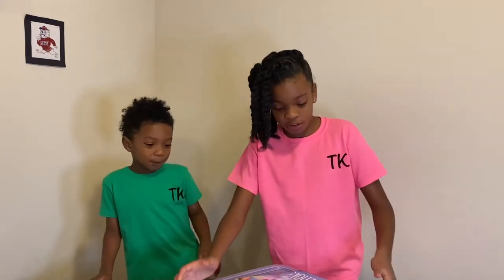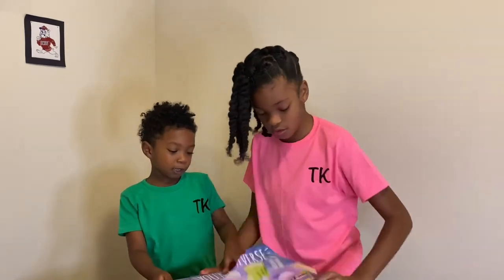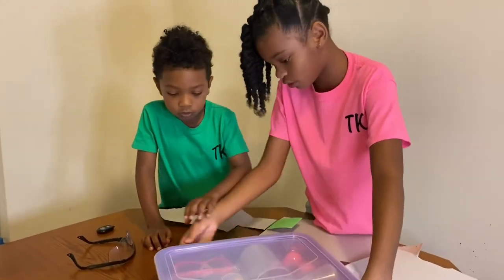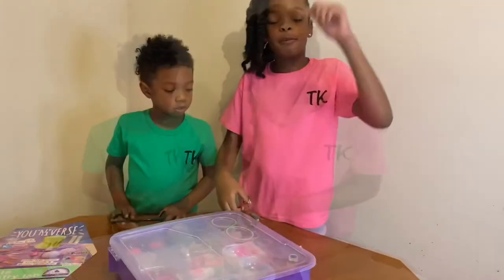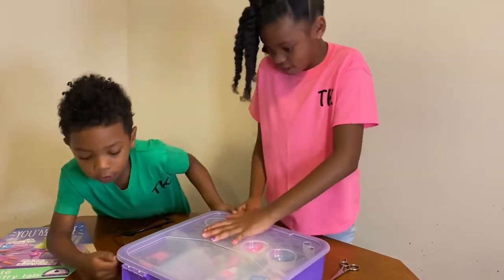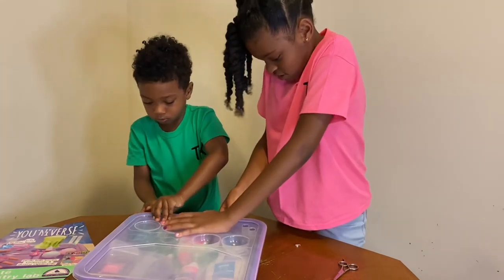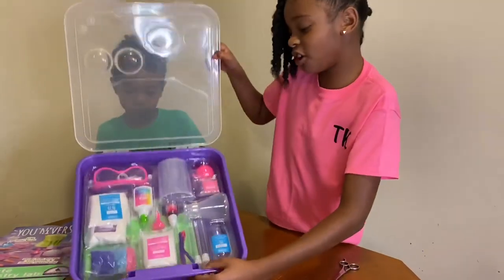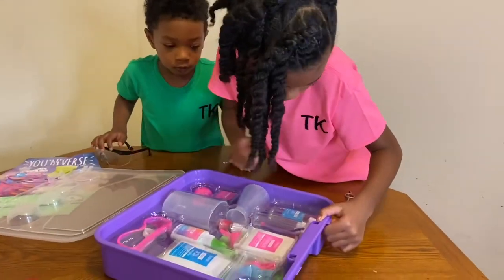You’NiVerse Chemistry unboxing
In this episode of Trailblazing Kidz we are unboxing the You’Niverse chemistry set. We really enjoyed playing with this set from making bath bombs to explosions.